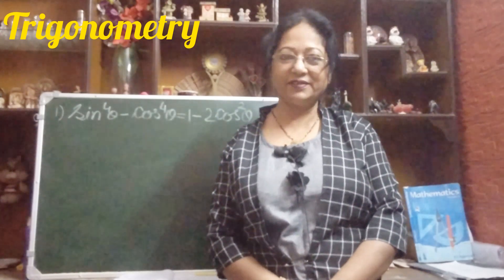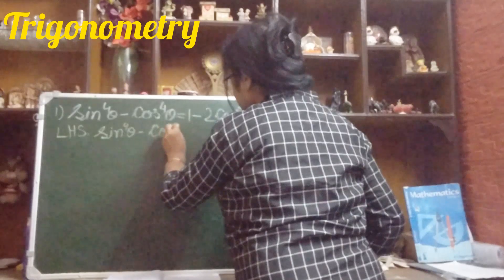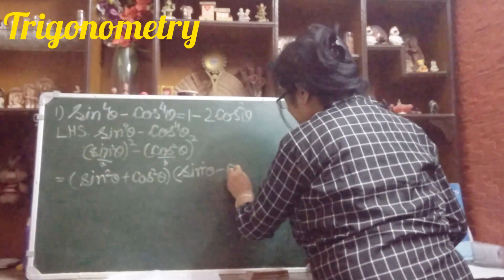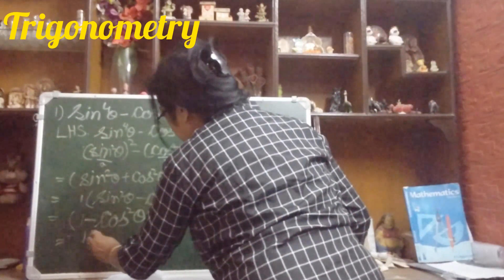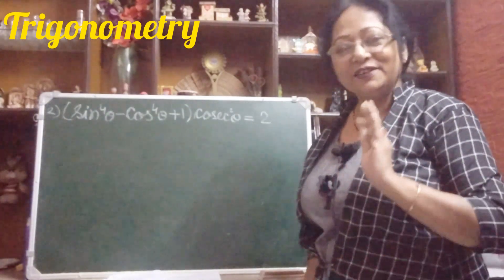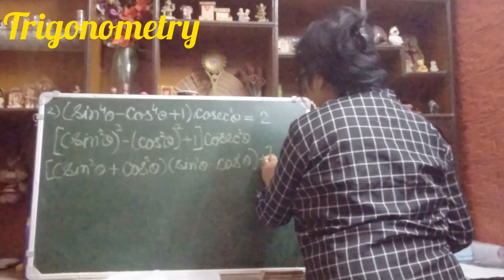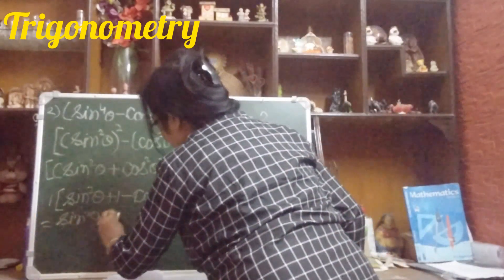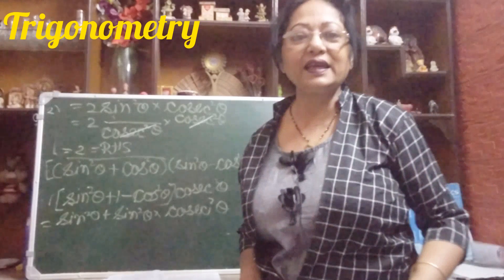Trigonometry||Prove That Questions and Solutions || (Part- 1)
Trigonometry | Prove That Questions and Solution | ‎@subhasrimaam1725

Hi,
In this video you will get the solution of trigonometry Prove that questions easy solution. Solution of previous year question papers.

trigonometry prove that questions tricks

# prove that questions in trigonometry

# trigonometry class 10 important questions

trigonometry proof questions trick

# trigonometry previous year questions

# trigonometry class 10 Prove that questions

trigonometry proof questions Subhasri ma'am